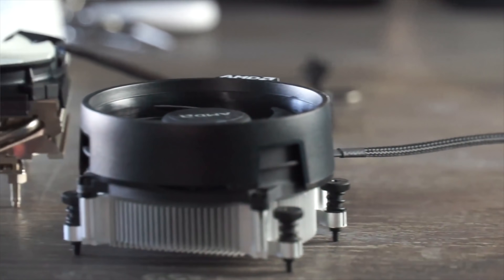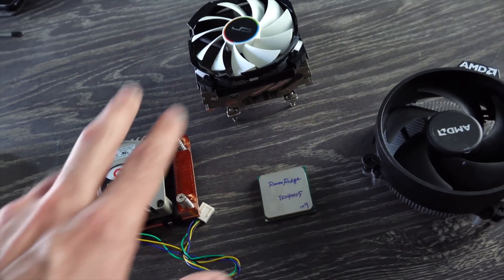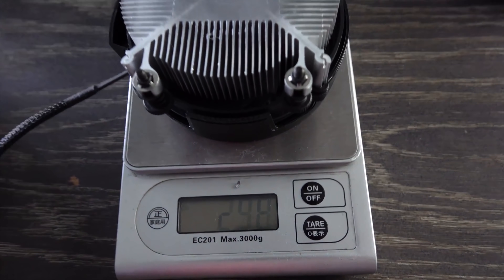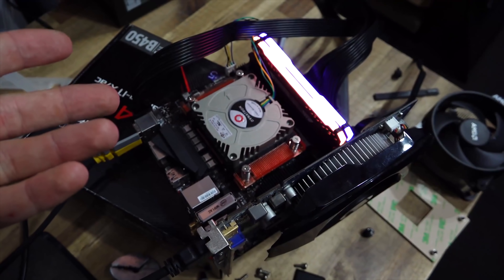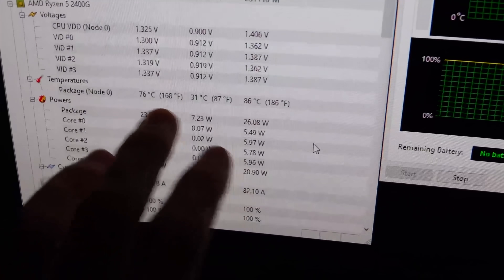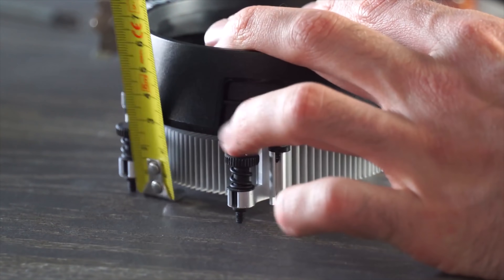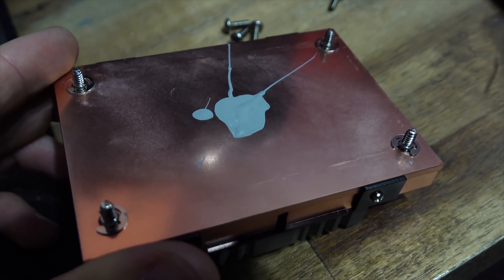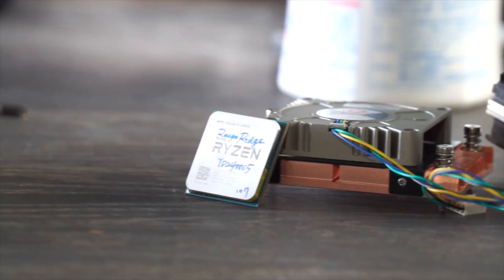AM4 SERVER Cooler for MINI-ITX Builders...?! Dynatron Vs Cryorig C7 Vs Wraith Stealth.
Join my Vikings clan under my nickname: TechYESCity

When this 30mm tall Dynatron AM4 Server cooler got sent in, I knew I had to do something special with it, so today we are testing it out vs. the Cyrorig C7 and also the Wraith stealth, and well it is kind of what we thought.

AMD Ryzen 5 - 2400G